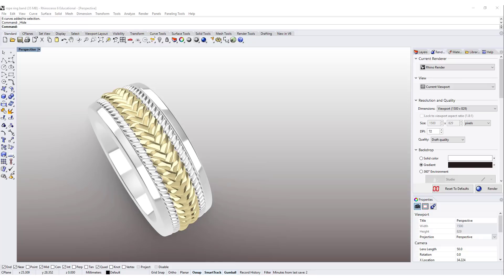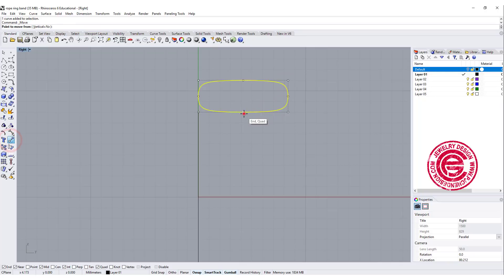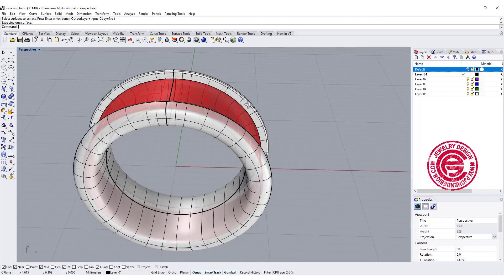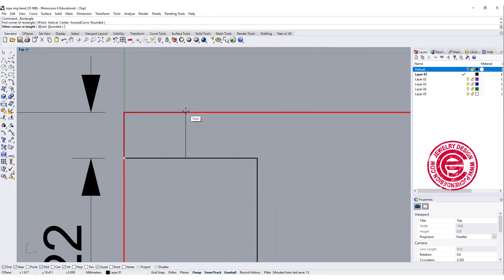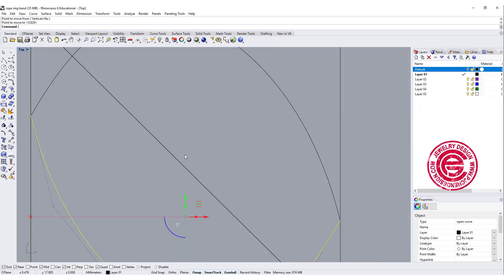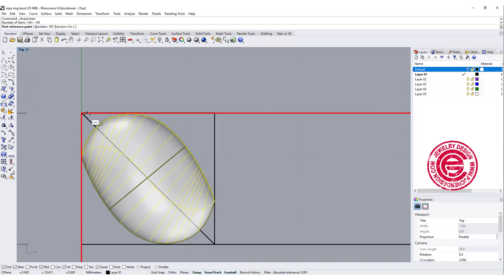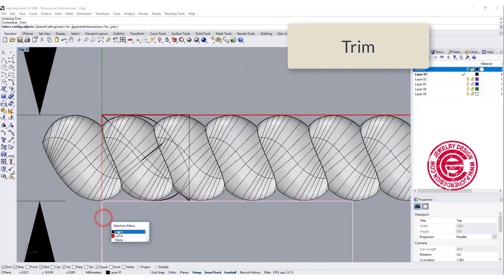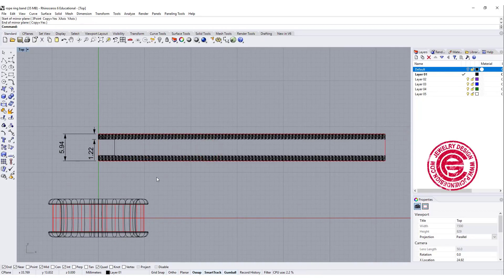How to 3D Model a Rope/Braided Ring Band (Part I): Rhino 3D Jewelry CAD Tutorial #67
Part I of this rope/braided ring band 3D model tutorial will show you how to create an rope looking model on a ring band in Rhino 6.